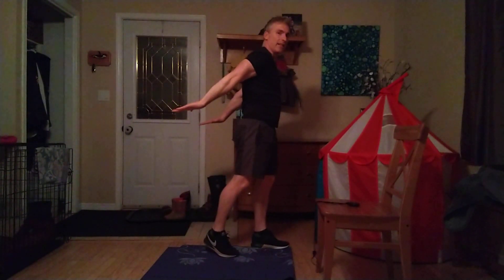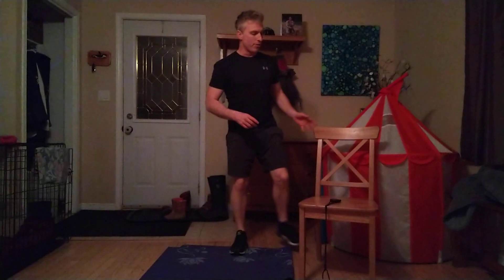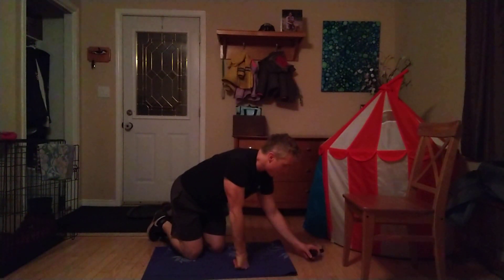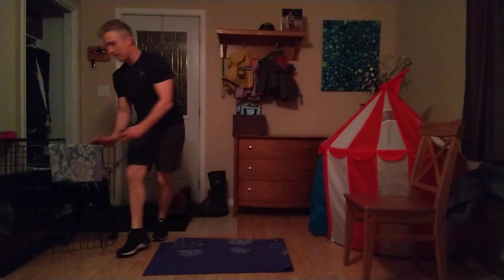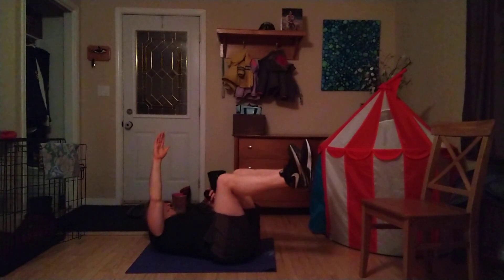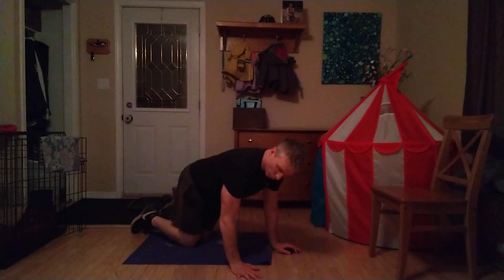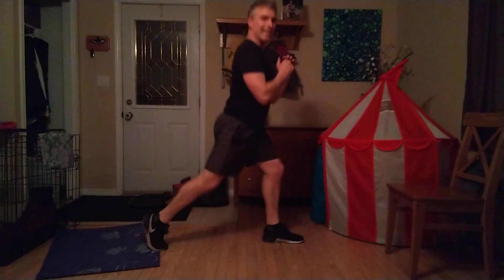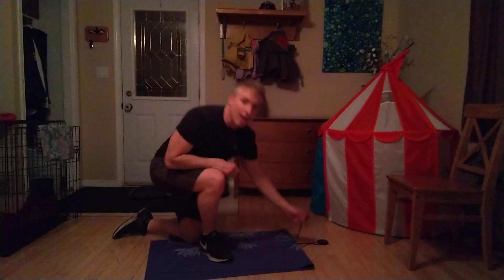Gentle workout by Ryan - week 1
Hi everyone! My name is Ryan Onifrichuk. I am a father of two beautiful children, husband to an amazing wife and a lover of life. I am currently partnering with the CRPL to bring you weekly workouts to keep you moving and active. These workouts can be done as many times as you like and in fact I encourage you to do them daily. Every week I will bring you a new video that the Library will post for you to view. My goal is to get everyone, especially seniors, moving during this confinement. It’s important to get the blood flowing. You can follow my lead or modify the workout to suit your level of exercise. Remember; exercise is great for the mind and body.